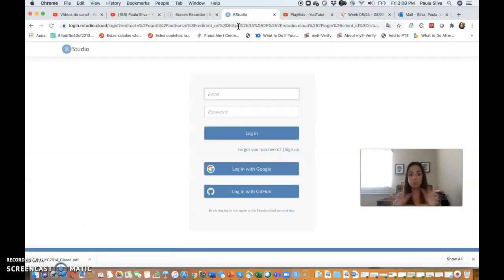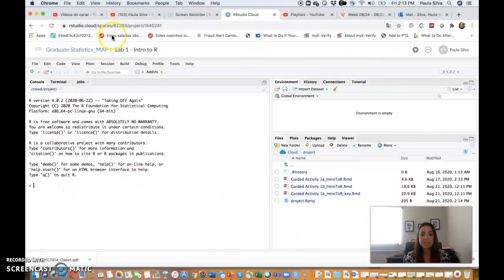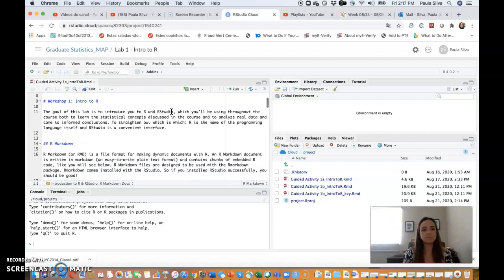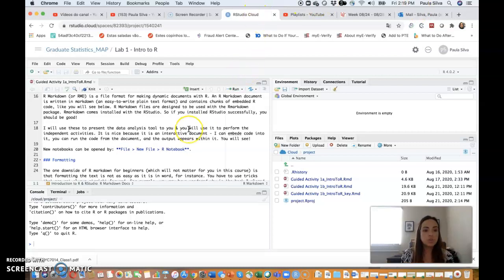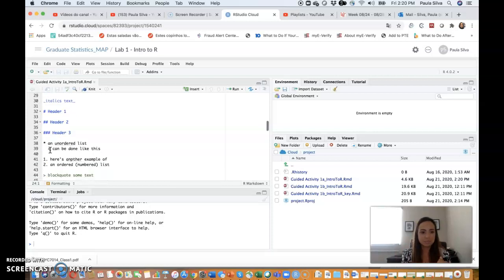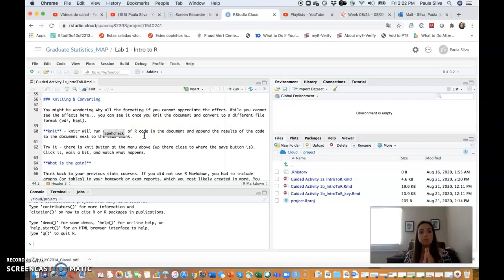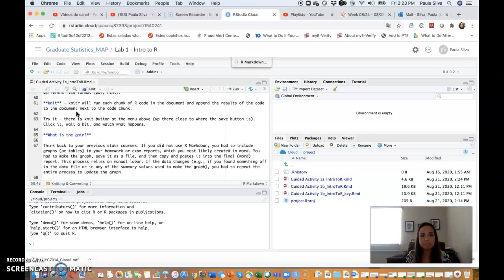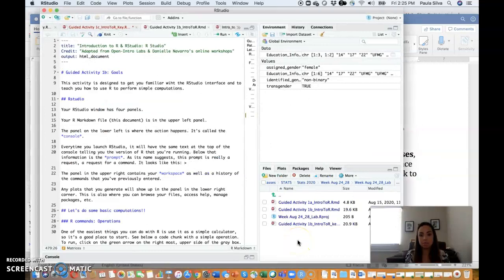GraduateStatistics: Lab 1 - Video 1